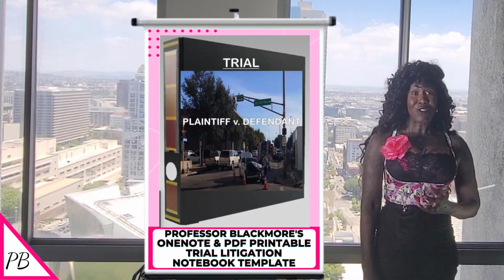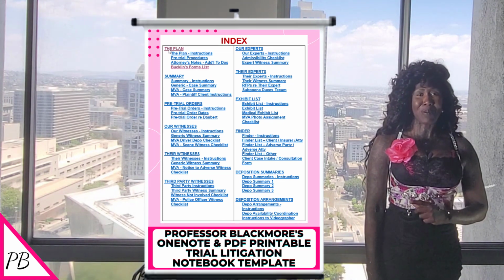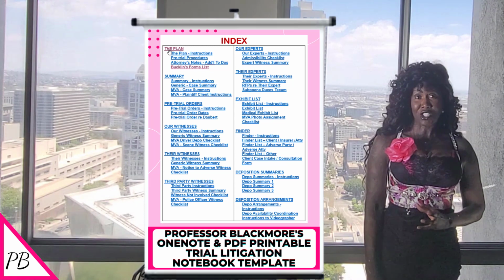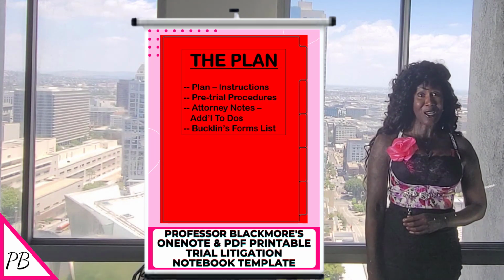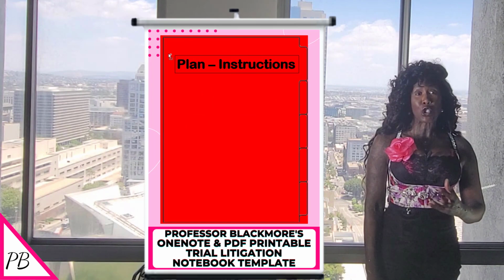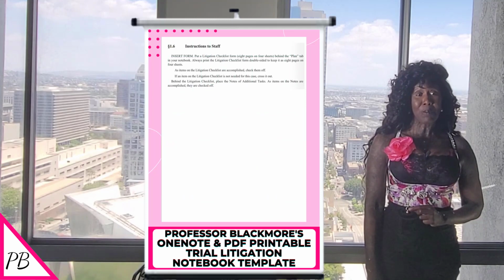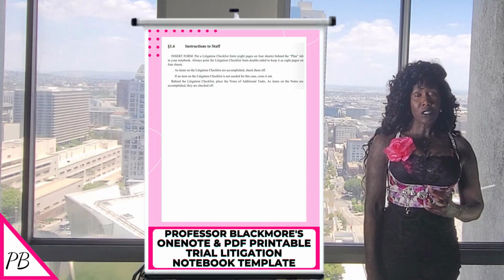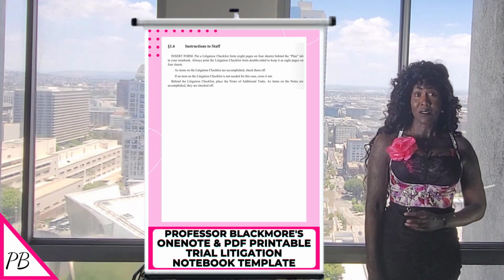THE PLAN SECTION: Prof. Blackmore's OneNote e- Trial Notebook & PDF Digital Trial Notebook Template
In this edition, Prof Blackmore discusses the pdf version of our OneNote e - Trial Notebook Template